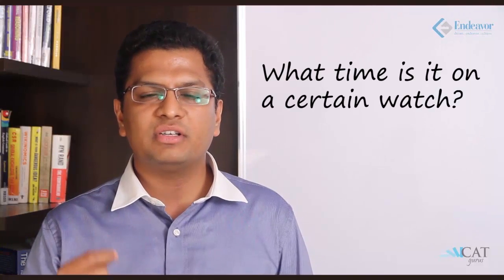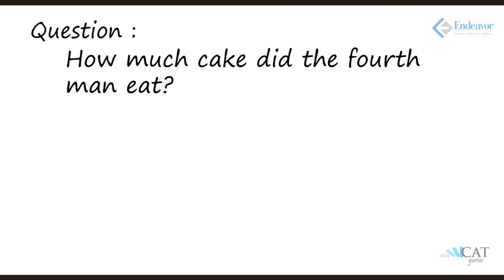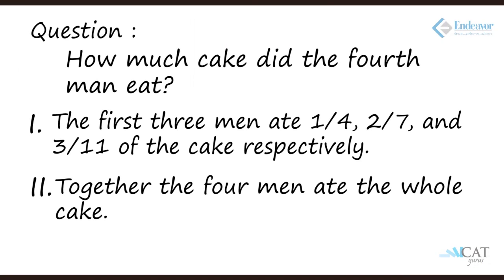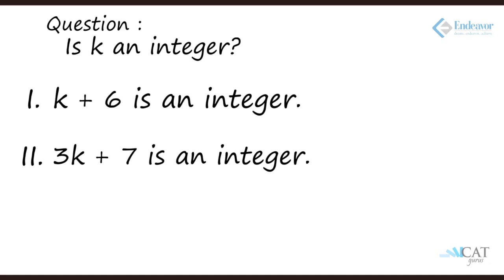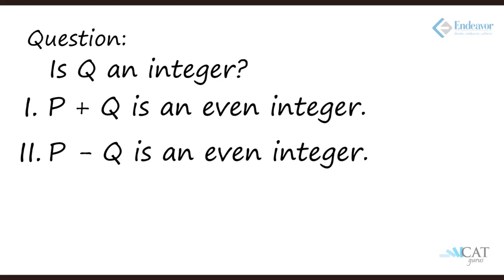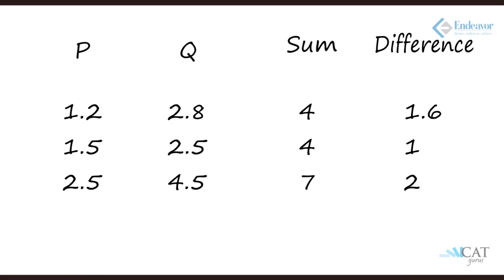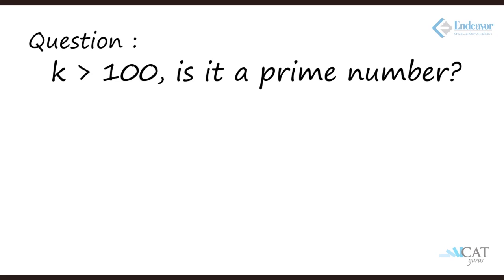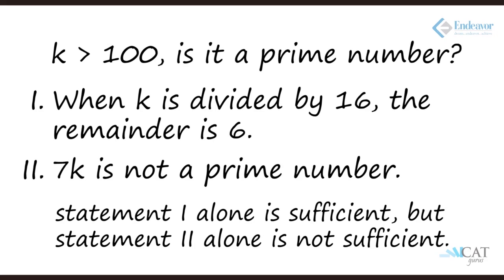Shortcuts for Data Sufficiency (CAT/CMAT/GRE/GMAT)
This video helps you understand what exactly is data sufficiency and techniques to solve the questions under this category. Data sufficiency is a common occurrence in the quantitative ability section of various competitive exams like CAT, CMAT, GMAT & GRE.